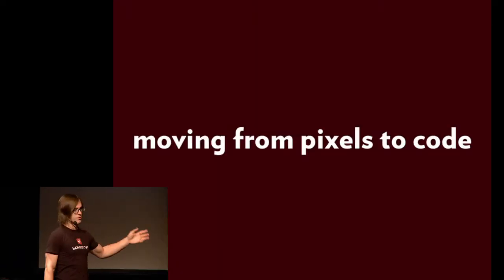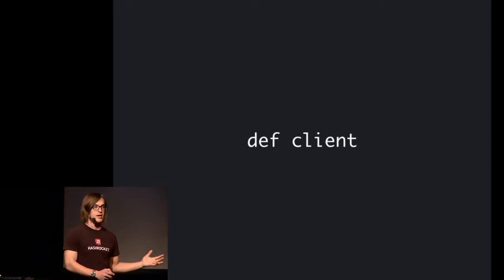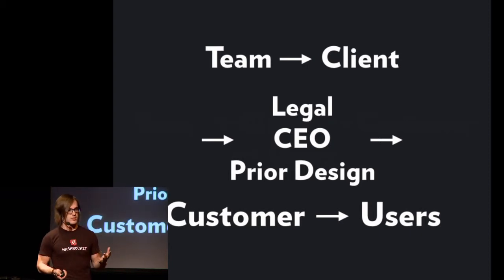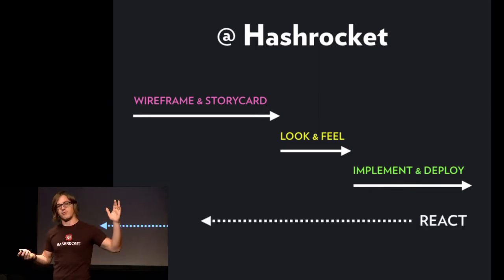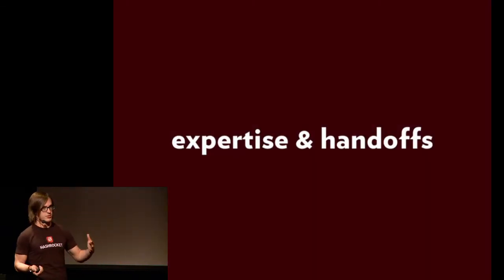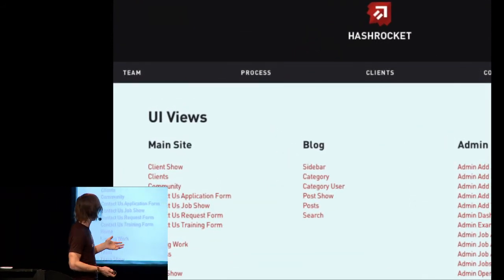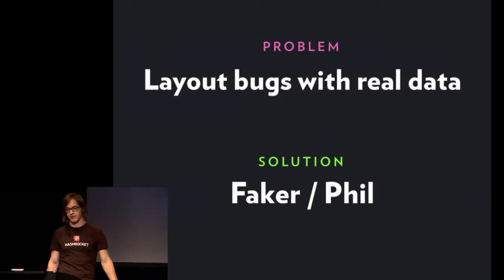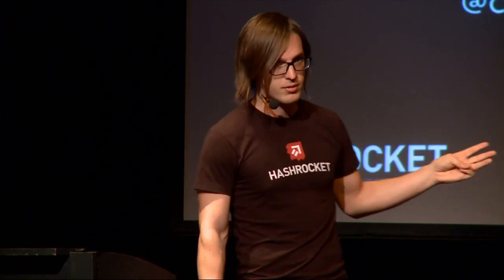Cameron Daigle - More Code, Fewer Pixels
Removing the "Design Phase". Eschewing Photoshop. Using frameworks. The malleable, flexible, agile nature of web apps these days requires a drastically new approach to how UI concepts are transformed into working code.

Join me as I dive into the vagaries of Hashrocket's design-develop-revise-repeat feedback loop – and learn how we turn static markup into an essential communication tool through rich UI prototyping, generated content, and general cleverness.